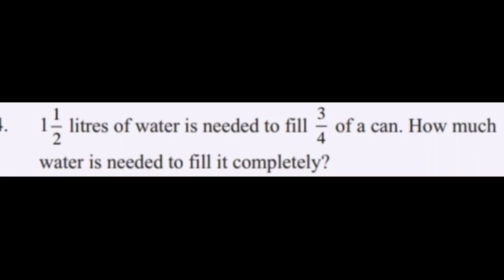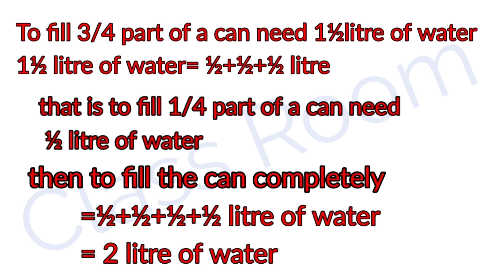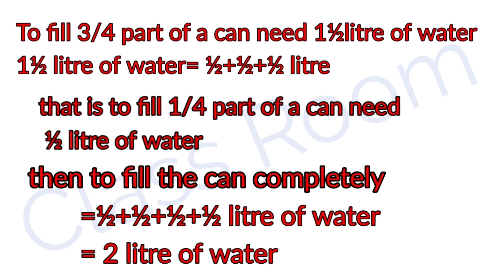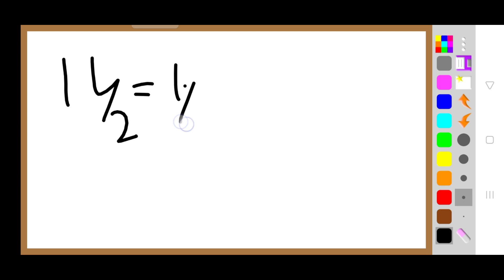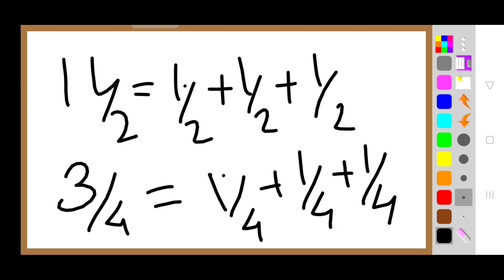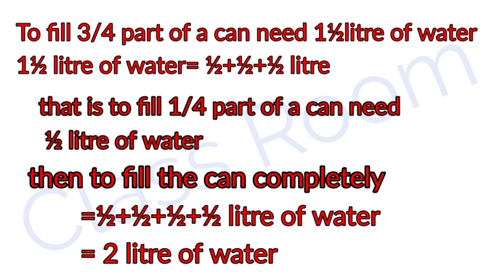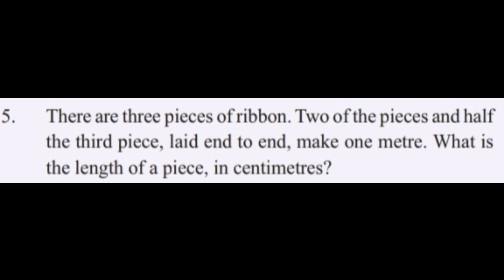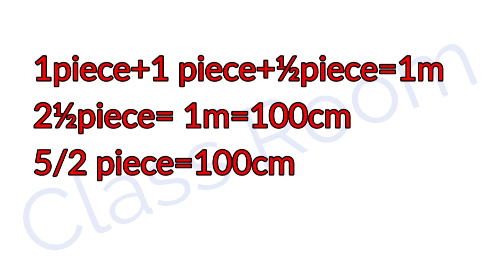Standard 6 Mathematics Fractions page Number 51 Questions 4 and 5